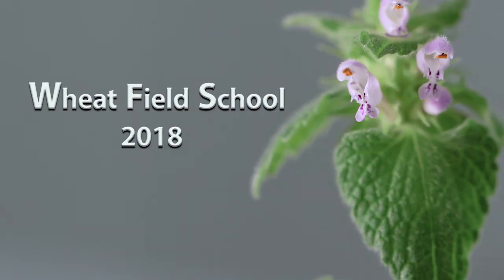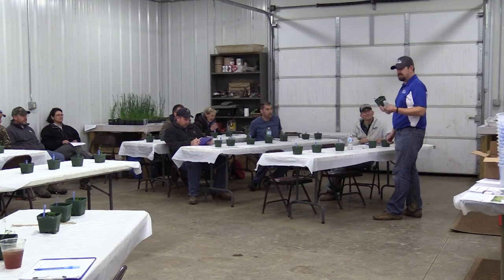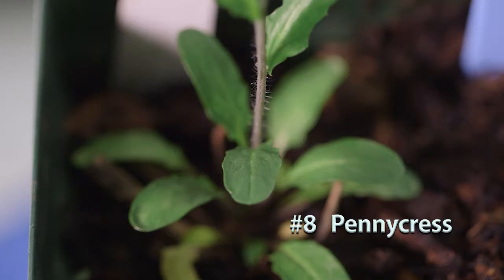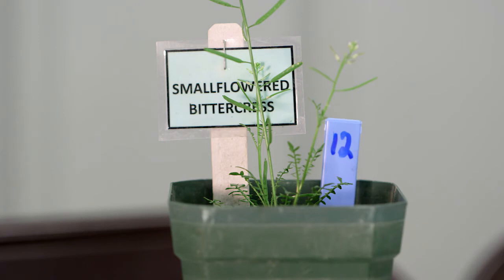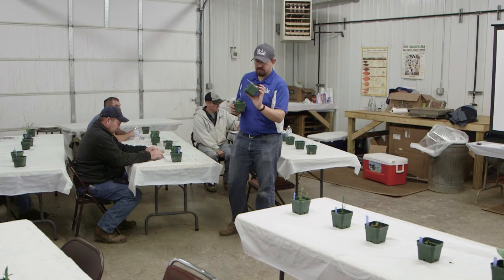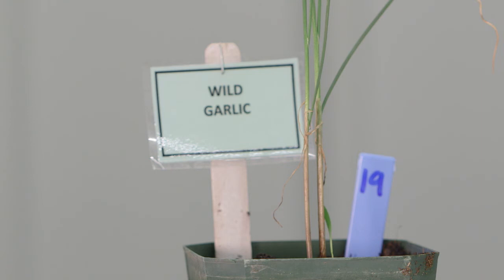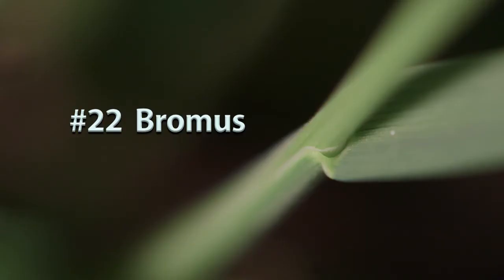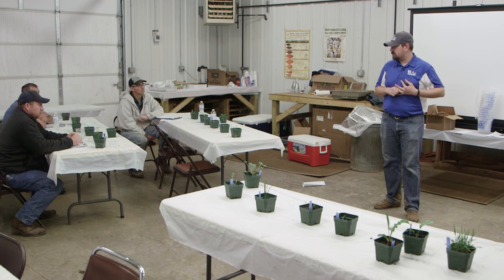Winter Annual Weed Identification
At the Wheat Field School, Dr. Travis Legleiter showed participants 27 winter annual weeds most common in ky wheat fields and control measures.